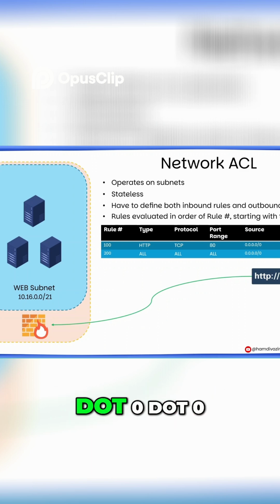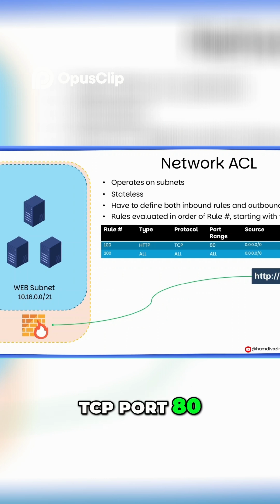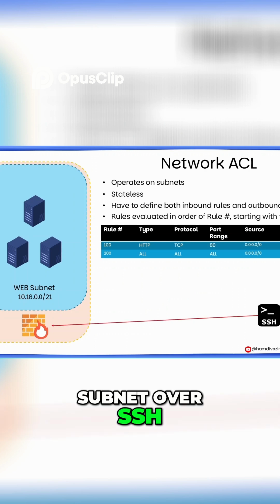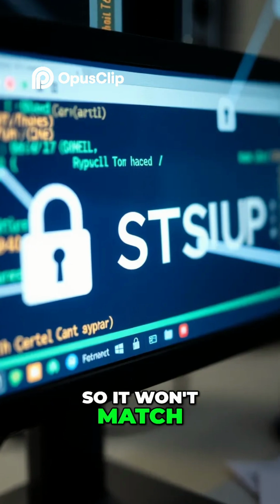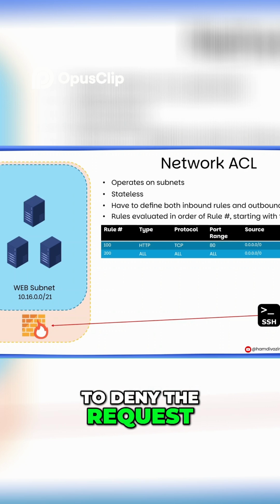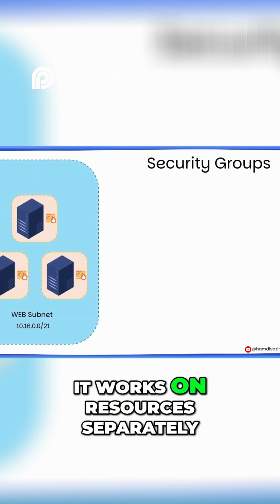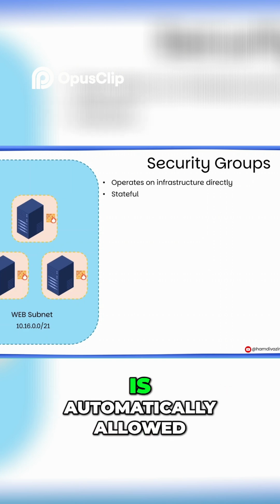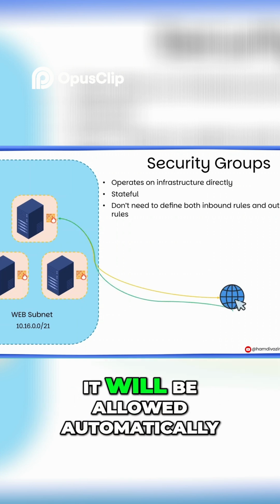VPC Firewalls! | From A Certified AWS Solutions Architect | Hamd Waseem